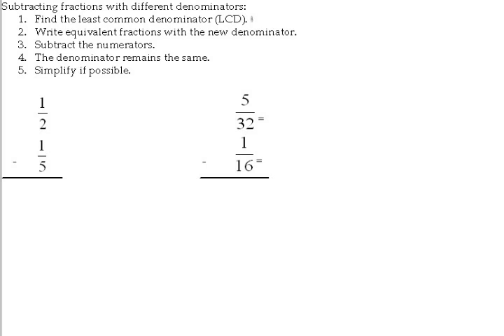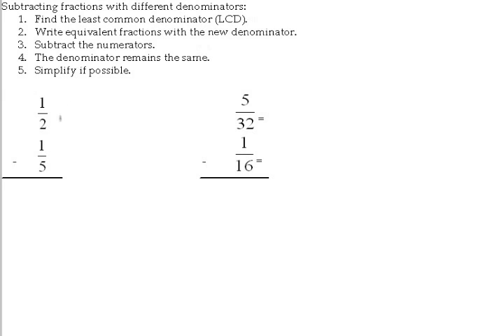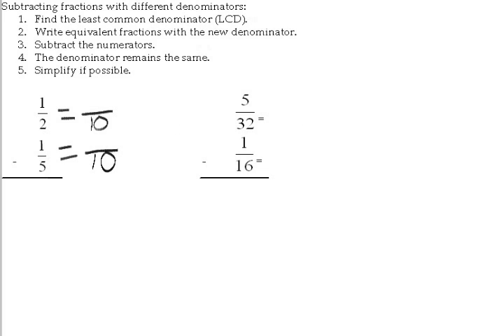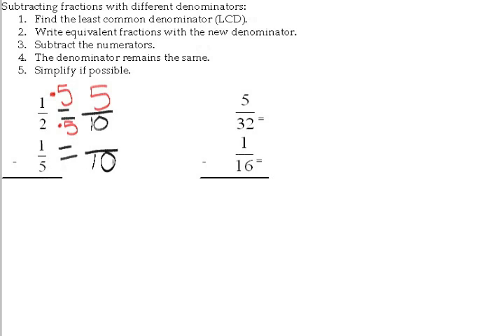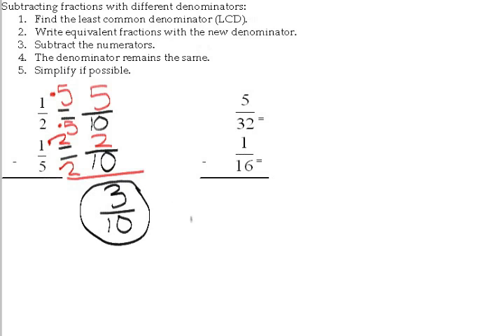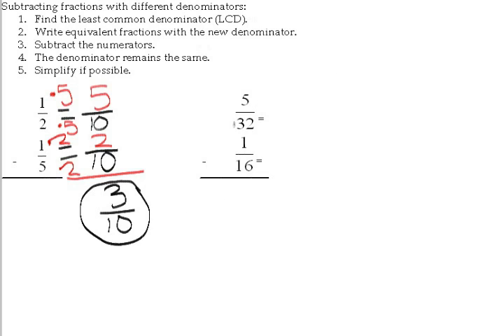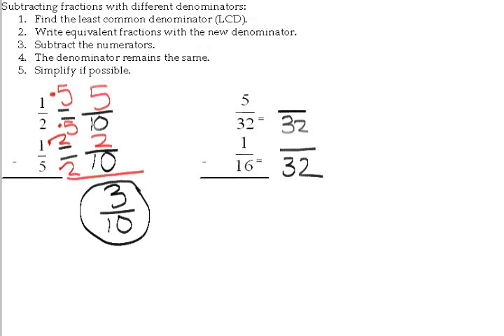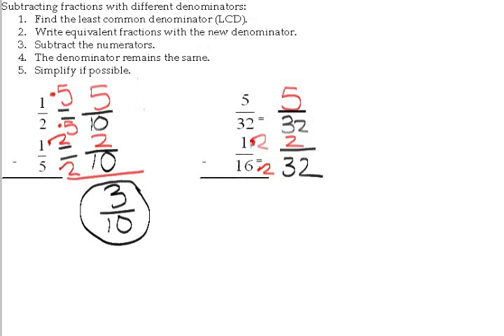subtracting_fractions_different_denominators.mp4